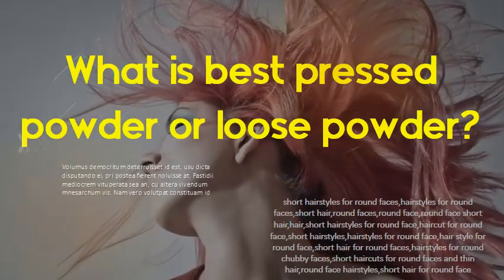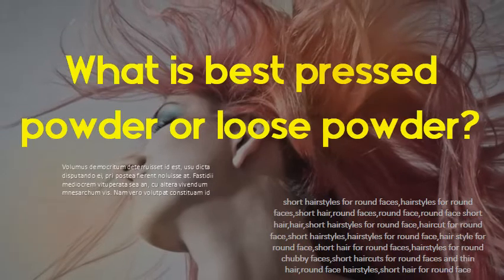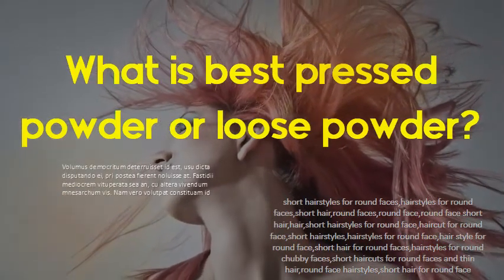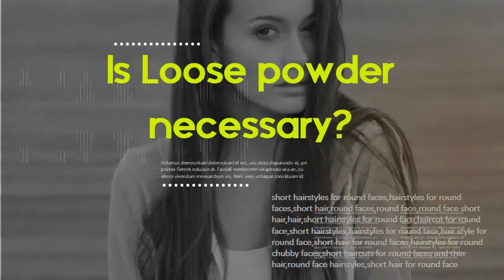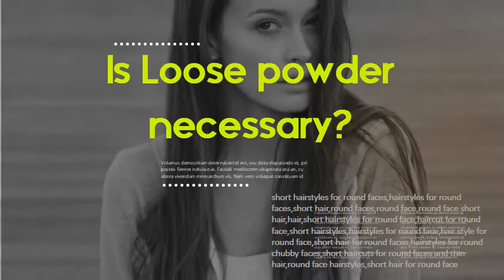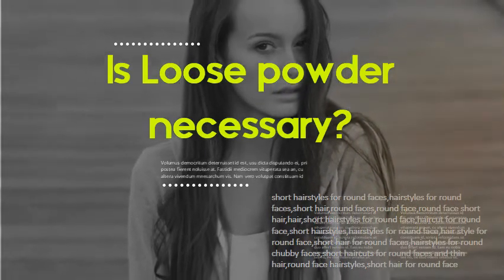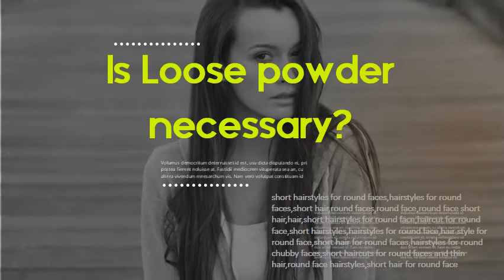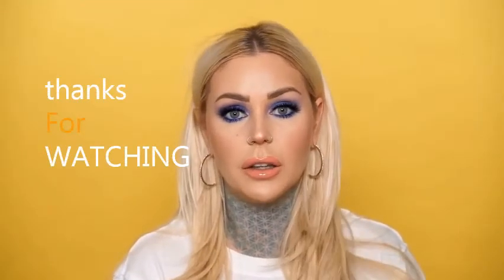What is best pressed powder or loose powder? Is Loose powder necessary?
COMPACT aur LOOSE POWDER mei fark kya hai? Kab aur kaese istemaal karein? TYPES of FACE POWDER